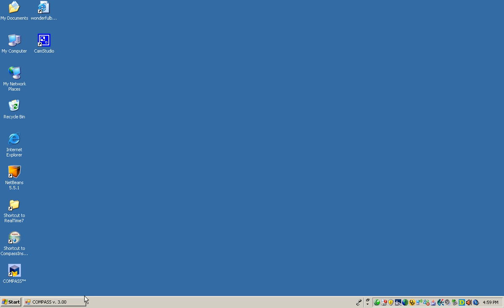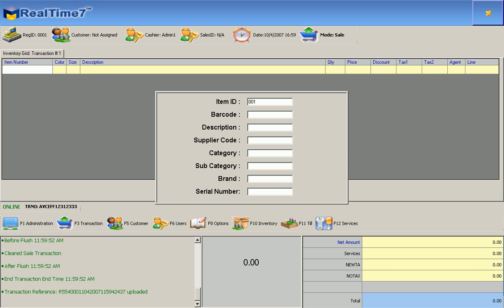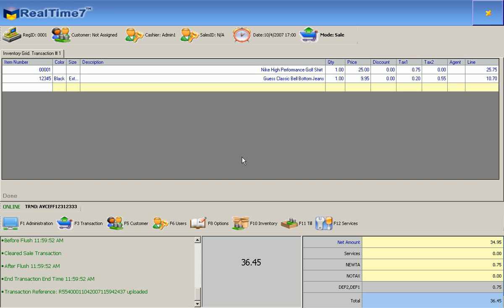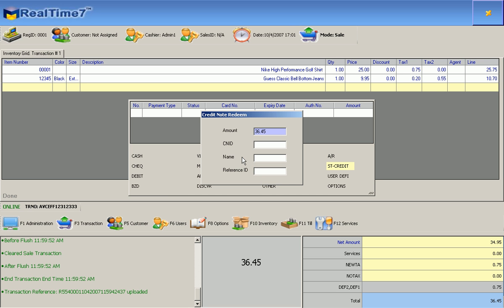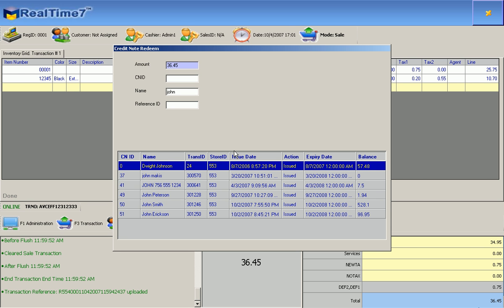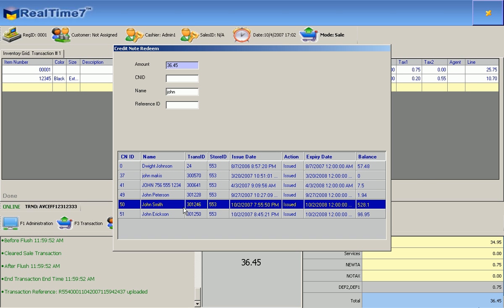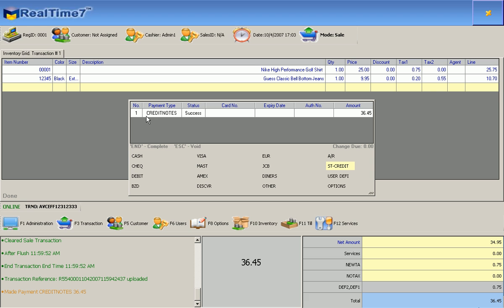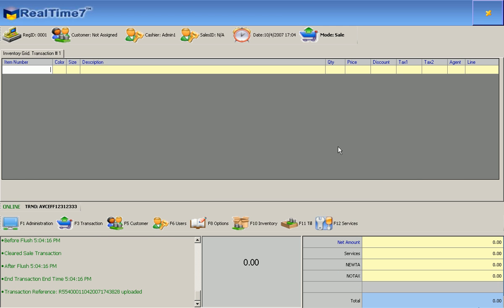Redeem Gift Certificate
COMPASS POS Redeem Gift Certificate.